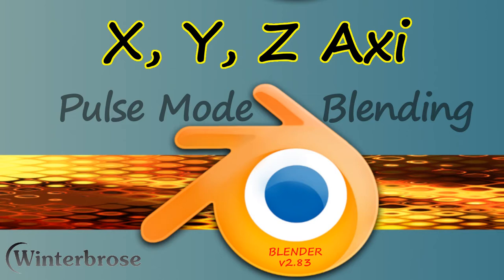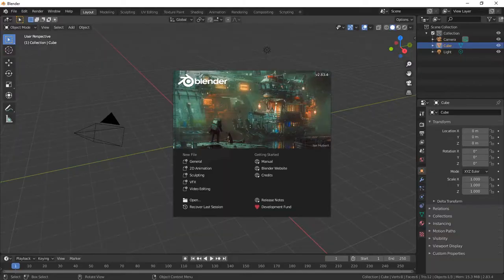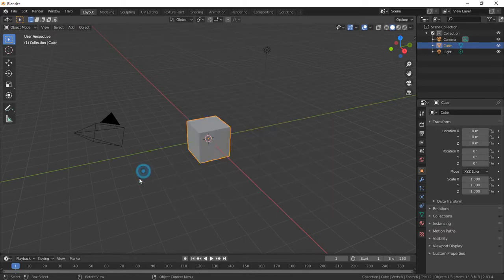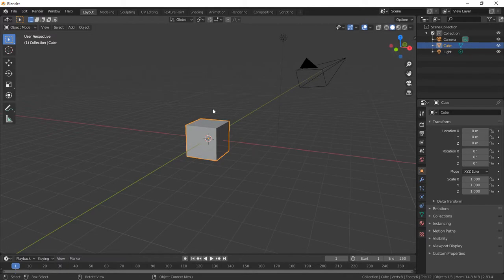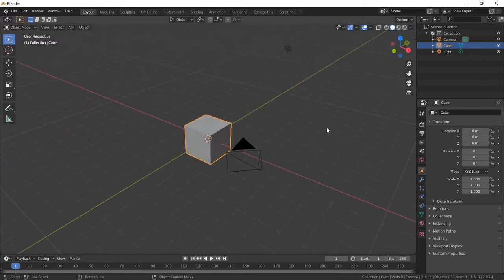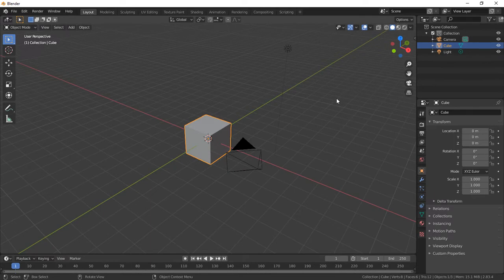PULSE MODE BLENDING 11: X, Y, and Z Axis in Blender v2.83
In this quick pulsing mix, we cover the direction in 3D space for each Axis using Blender. The purpose of Pulse Mode Blending is to provide instant instruction for beginners of important topics when using Blender for your 3D modeling. We will try to keep each tutorial very short with a target time of under 5-minutes.  Enjoy!